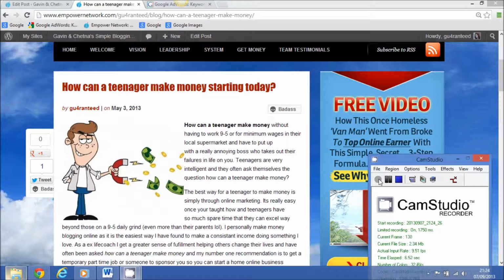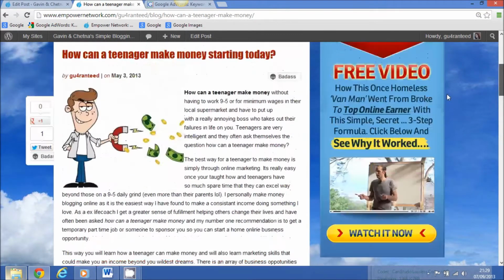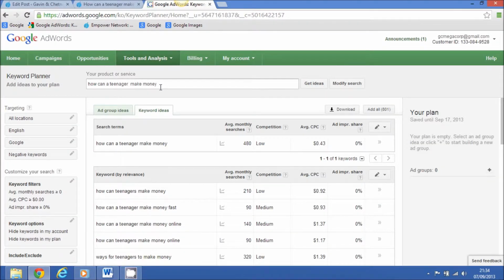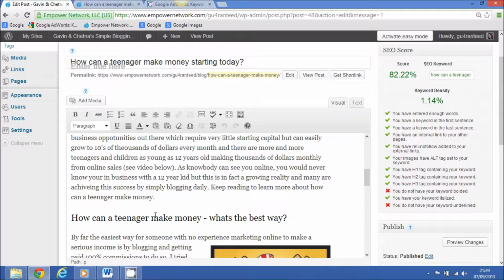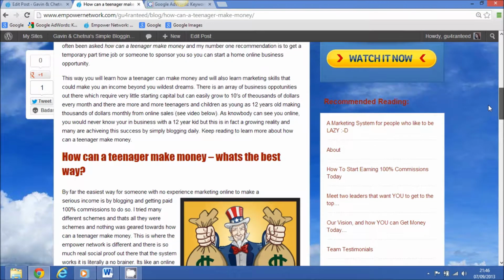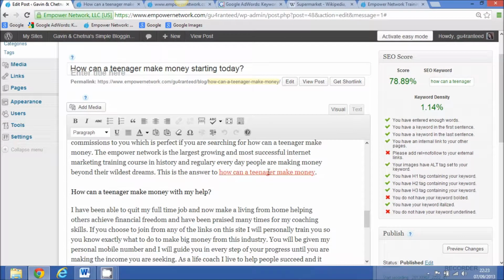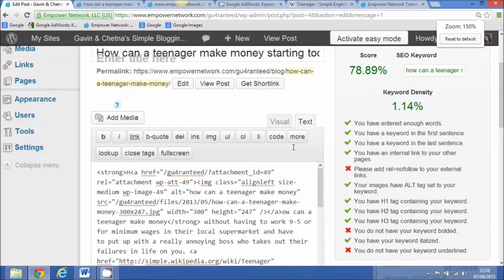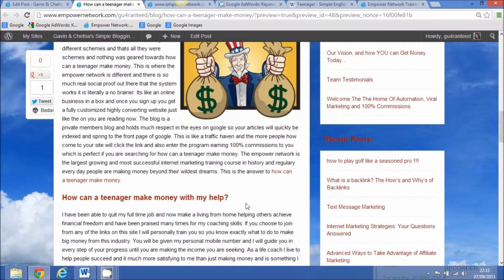How To Write A Blog - Writing a blog for highest conversions and visitor staying time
This video covers writing a blog in a way where your visitors will be instantly captivated and drawn in to learn more and more about you or your offer. The training revolves around the best way to configure on page search engine optimization seo for the best ranking possible in Google. I hope this video on how to write a blog has helped you with your writing blogs. If so please do comment and share with friends and family. MrG Freedom Fighter